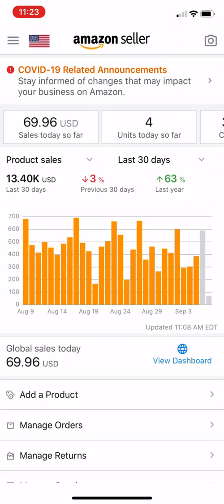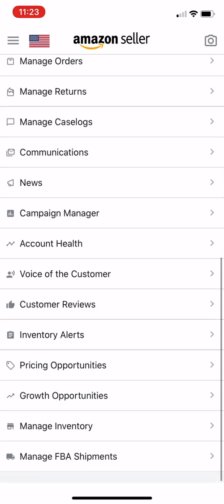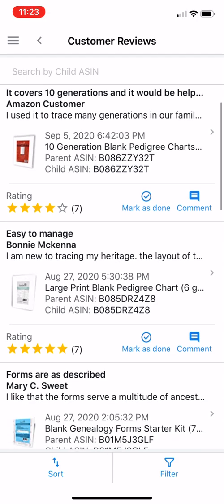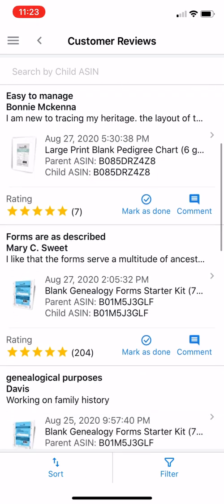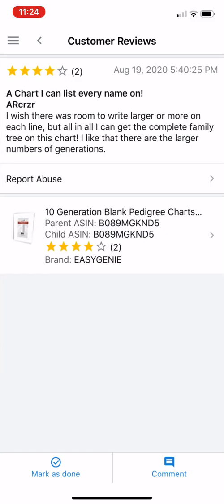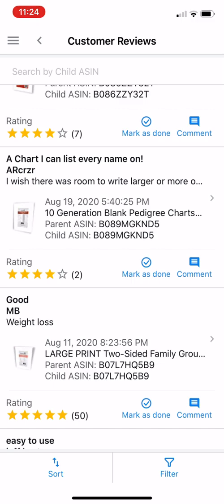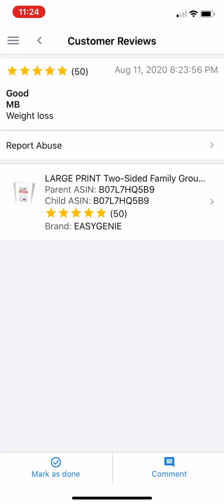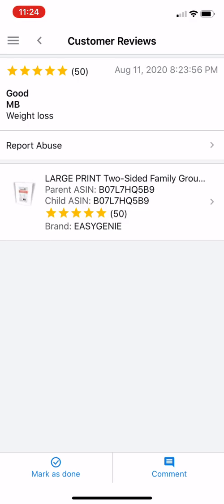Amazon Seller for Beginners: Why you must check customer reviews in the Amazon Seller App (2020)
Why you should regularly review the customer reviews in the Amazon Seller app. About 3 minutes long. Narrator Ian Lamont is the founder of i30 Media Corp., publisher of IN 30 MINUTES guides and LEAN MEDIA.

NOTE: This is not an official Amazon video, nor do I represent Amazon. Please read and review the relevant Amazon terms of service. i30 Media Corporation cannot be held liable for any direct, indirect, incidental, consequential, or special damages of any kind, or any damages whatsoever, arising out of or in connection with the use of this video.